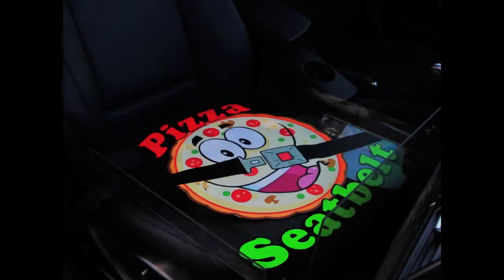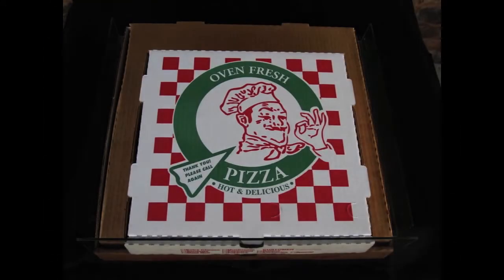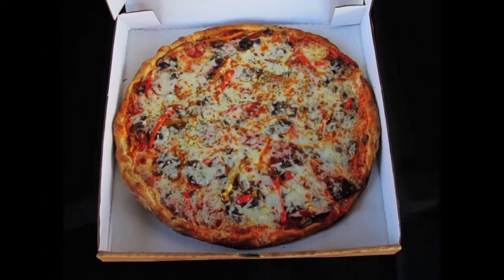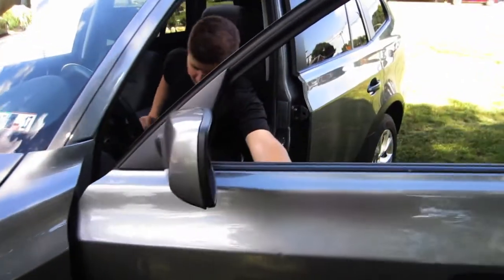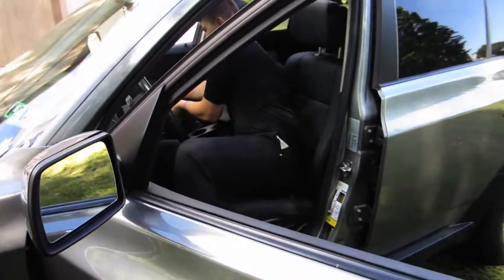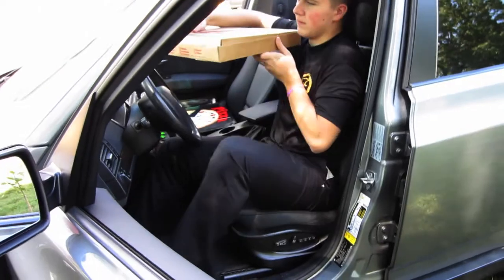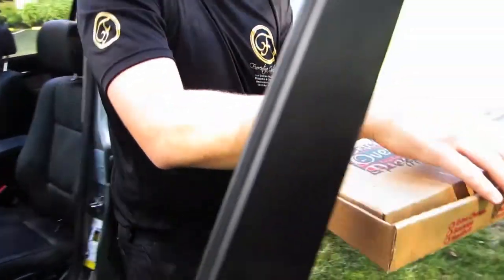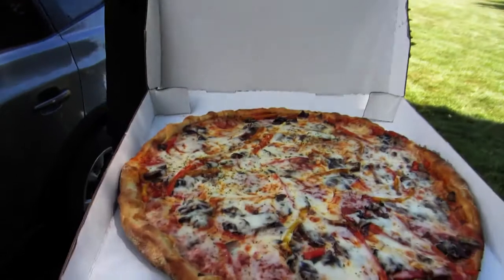Pizza Seat Belt Online Shopping & Delivery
The Pizza Seatbelt® is a plastic car seat that was created to be placed on any passenger seat to keep fresh ingredients from sliding off the pizzas. The pizzas are guaranteed not to shift in the car. This will keep the presence of the pizzas as well as the taste.